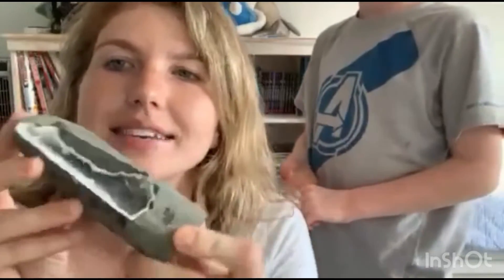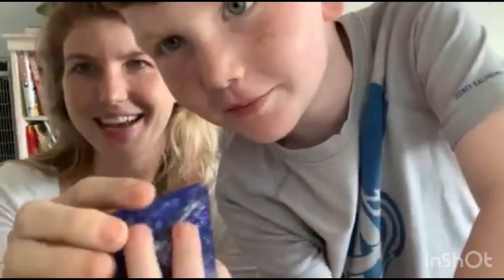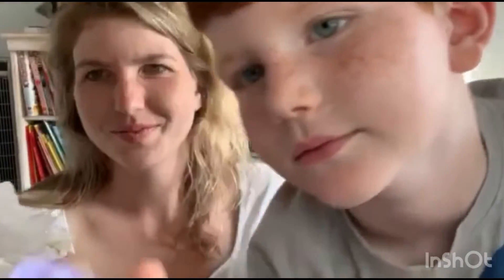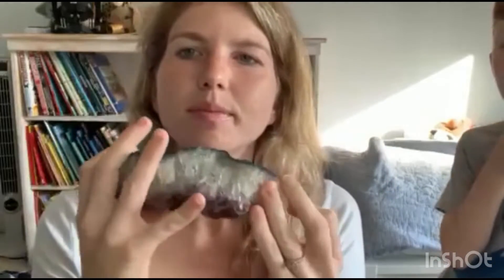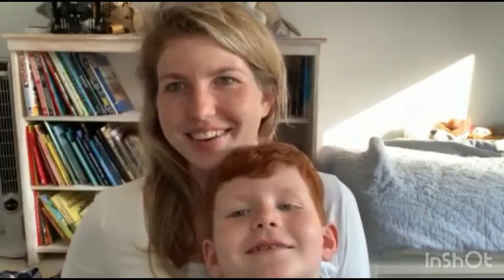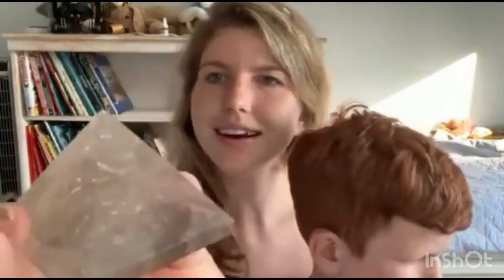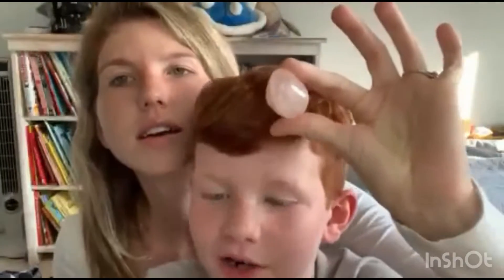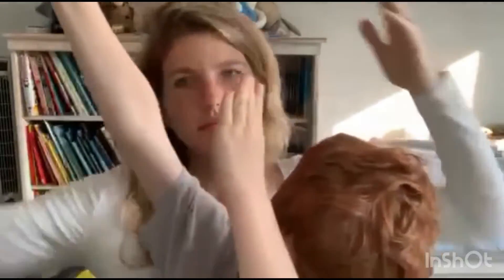Crystal Haul w/special guest!